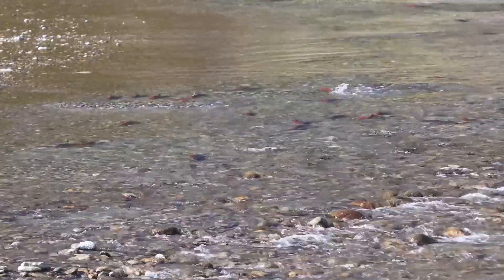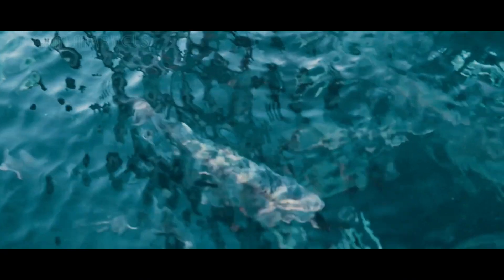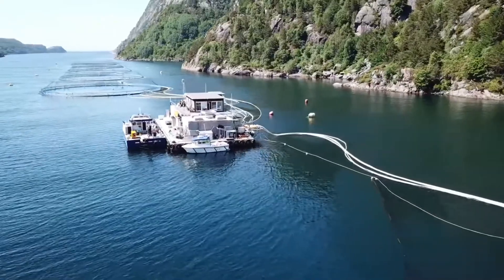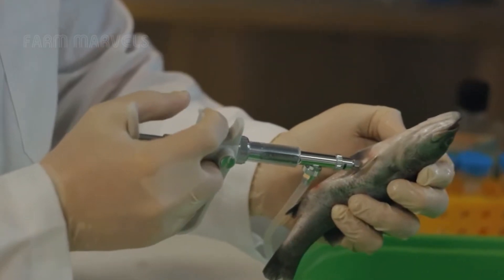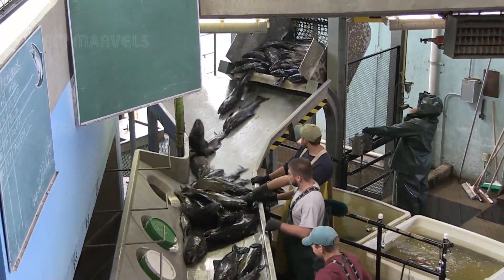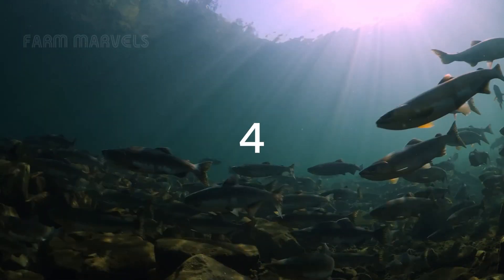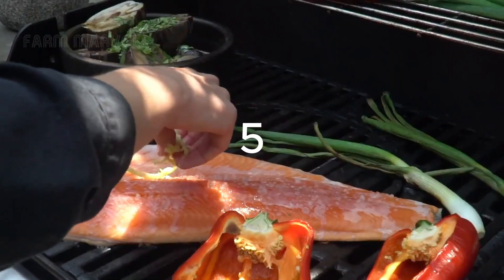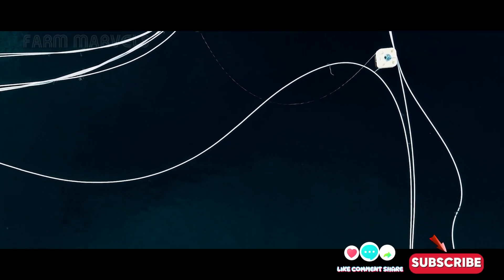SALMON Farming - Farming And Harvesting Of Salmon - Salmon Processing in Fish Factory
🐟 Uncover the Secrets Behind the $30 Billion Salmon Farming Industry! 🐟
Did you know that most salmon on your plate comes from high-tech ocean farms, not wild rivers? In this video, we reveal the jaw-dropping process behind one of the world's most valuable aquaculture industries—salmon farming!

🌊 From icy hatcheries in Norway to offshore pens monitored by AI, discover how farmed salmon go through a 2-3 year journey involving vaccination, laser sea lice removal, and automated feeding systems. Then, see how they're harvested, humanely processed by robots, and delivered to sushi restaurants in Japan—all within 48 hours!

🤔 Wild vs. Farmed—Which is better for the environment and your health? We break down the myths, the science, and the future of seafood in this eye-opening exploration.

👉 Dive in now to explore the cutting-edge innovations and controversies shaping the modern salmon industry!